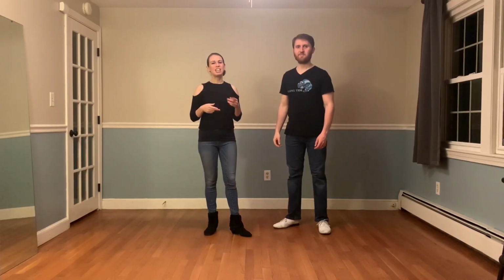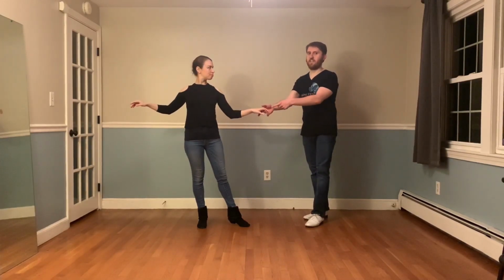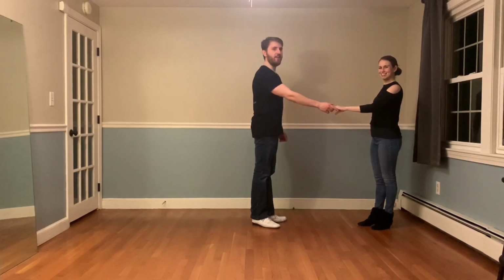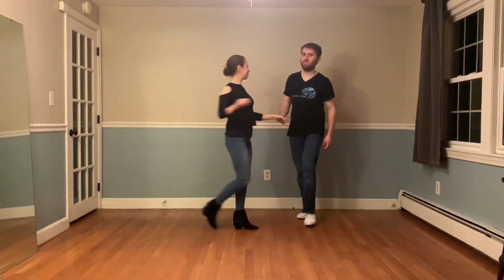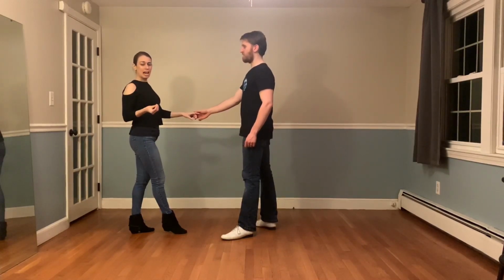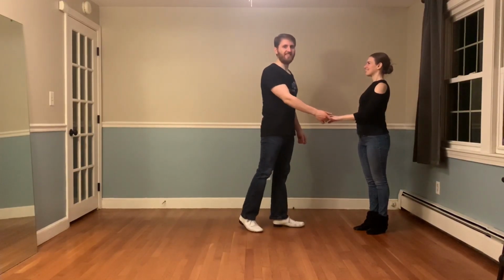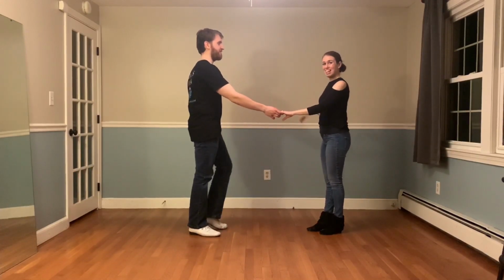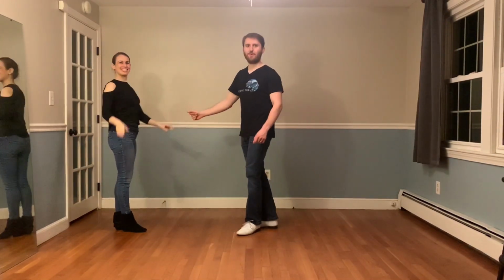Rising Tide West Coast Swing Guide #95 - Waist Wrap! [6/5/20]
This week on the guide, we continue our folds series with a basic waist wrap and some musicality variations to hit sharp and smooth accents!